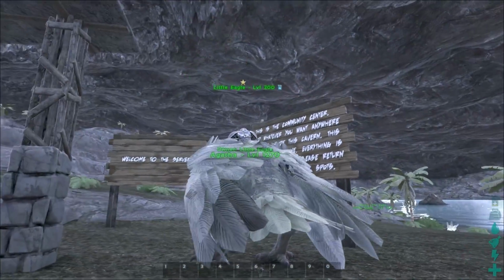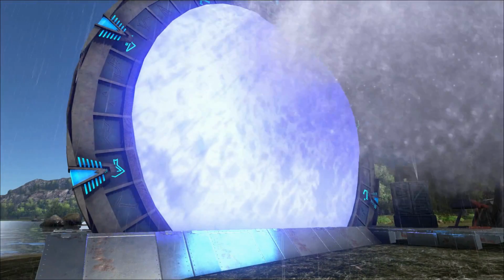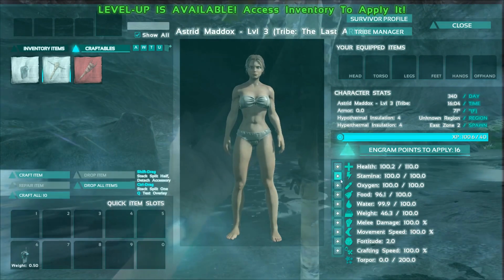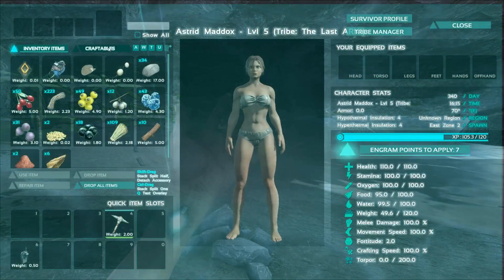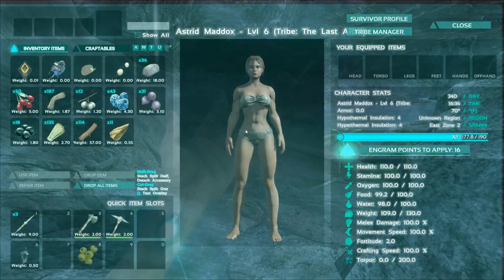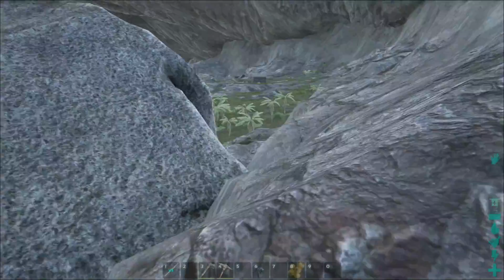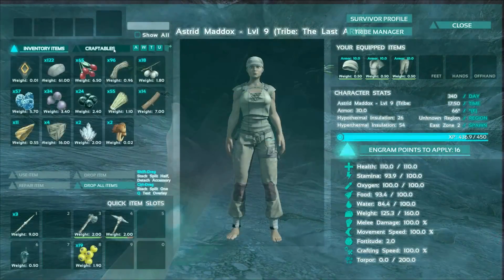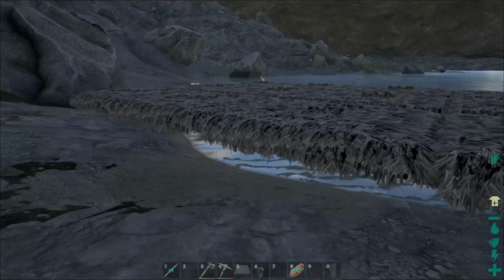Modded ARK Season 1 #1 - Valhalla and the Survivors of the Last Ark Server